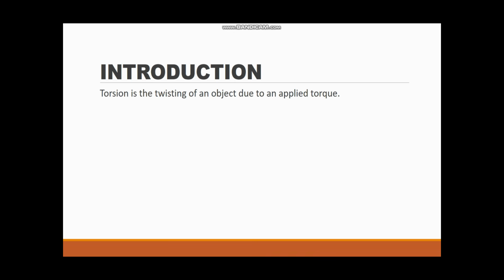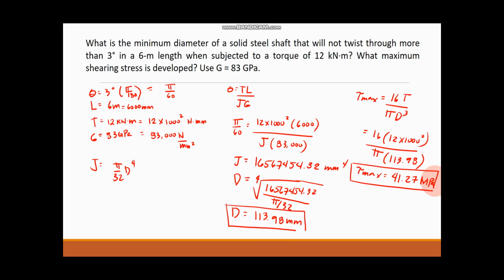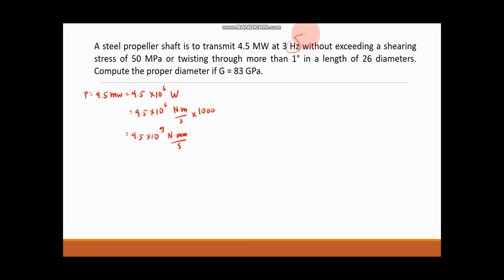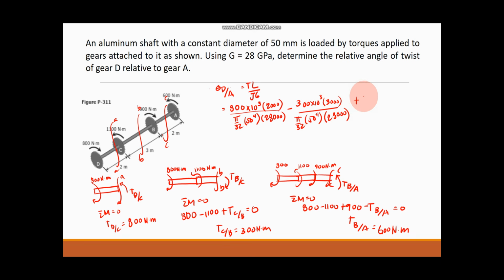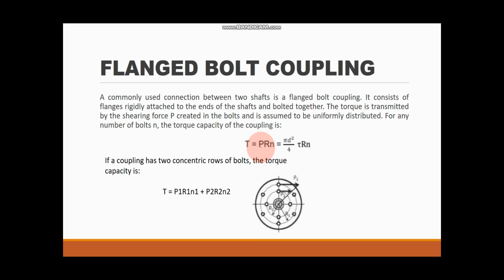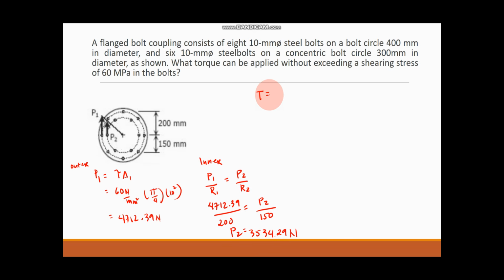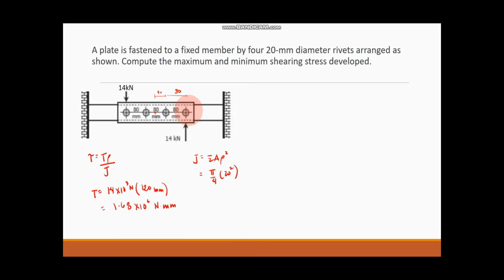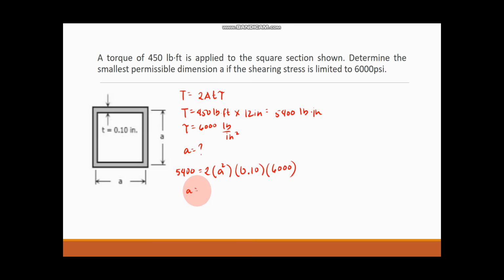Flanged Bolt Coupling and Torsion of Thin-walled Tubes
Torsional Shearing Stress, Flanged Bolt Coupling, Torsion of Thin-walled Tubes